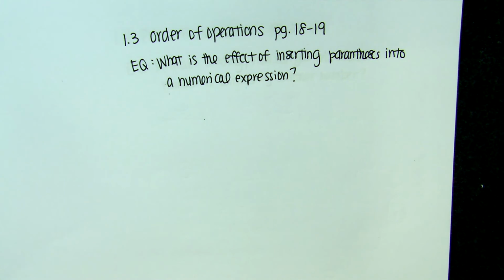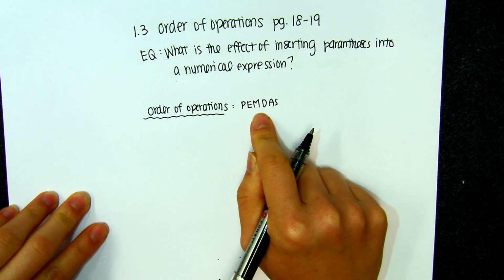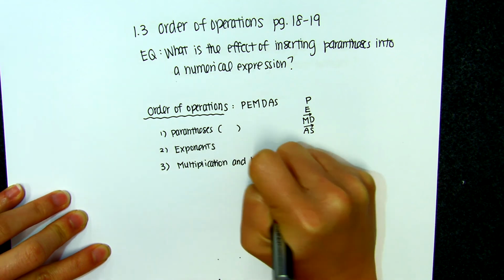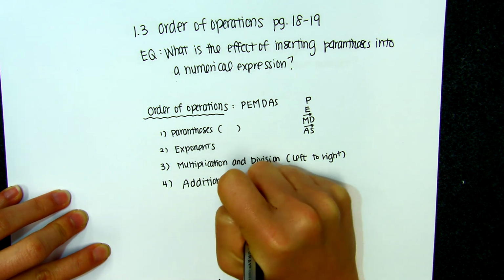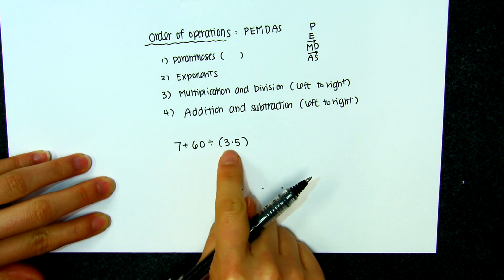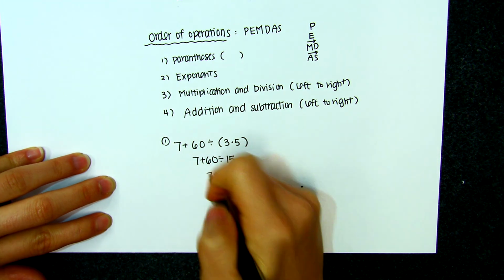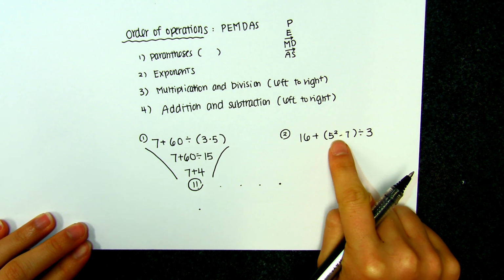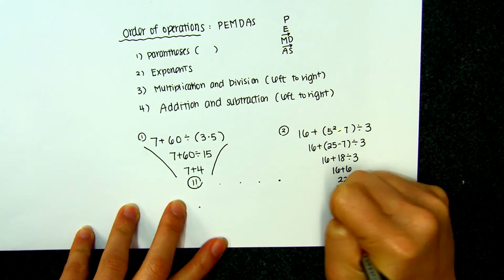1.3 Order of Operations